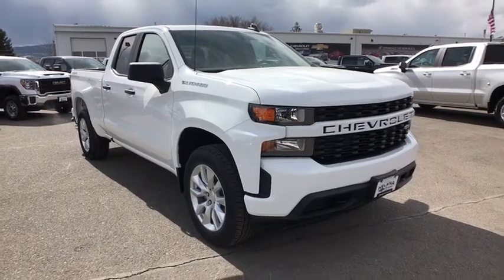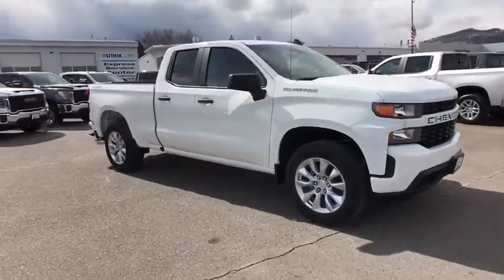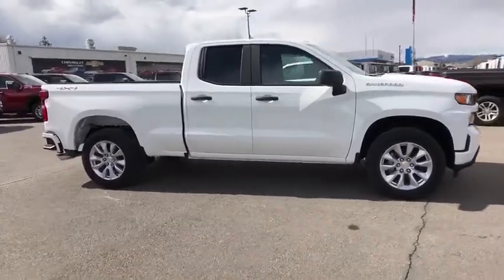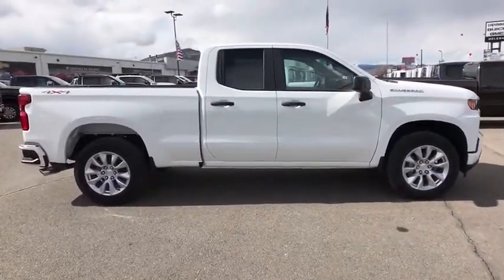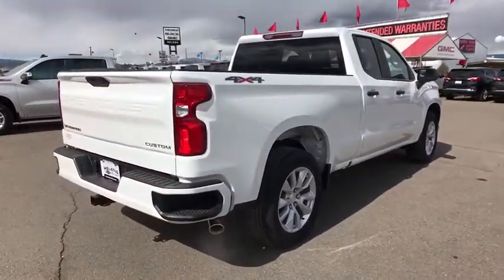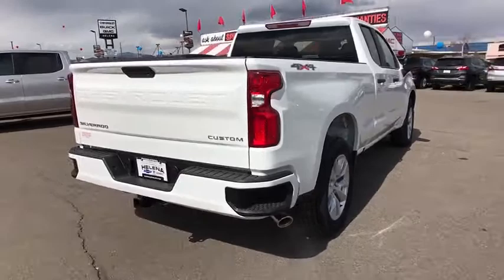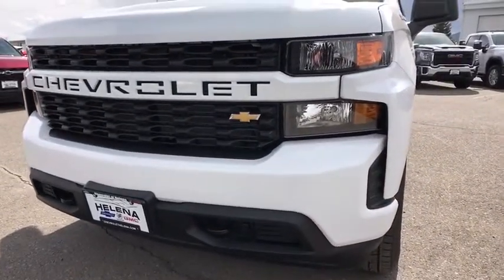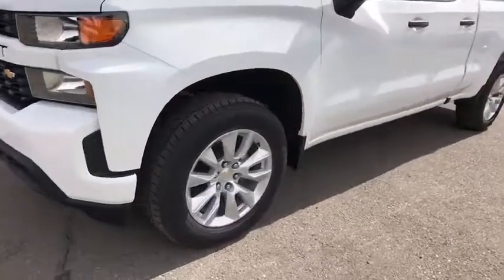2020 Chevrolet Silverado_1500 Great Falls, Bozeman, Billings, Butte, Helena, MT Montana LZ215621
New 2020 Chevrolet Silverado_1500 available in Helena, Montant at Lithia Chevrolet Buick GMC of Helena. Servicing the Great Falls, Bozeman, Billings, Butte, MT area.
2020 Chevrolet Silverado_1500 4WD Double Cab 147 Custom - Stock#: LZ215621 - VIN#: 1GCRYBEH6LZ215621

FUEL EFFICIENT 20 MPG Hwy/15 MPG City! SUMMIT WHITE exterior and JET BLACK interior Custom trim. 4x4 Rear Air Back-Up Camera Alloy Wheels ENGINE 4.3L ECOTEC3 V6 DIFFERENTIAL HEAVY-DUTY LOCKING REAR... CLICK NOW! KEY FEATURES INCLUDE: 4x4 Rear Air Back-Up Camera Aluminum Wheels. Keyless Entry Privacy Glass Heated Mirrors Electronic Stability Control 4-Wheel ABS. OPTION PACKAGES: CUSTOM CONVENIENCE PACKAGE includes (BTV) Remote Start with (UTJ) content theft alarm (C49) rear-window defogger (UF2) bed LED cargo area lighting and (QT5) EZ Lift power lock and release tailgate DIFFERENTIAL HEAVY-DUTY LOCKING REAR INFOTAINMENT PACKAGE includes (U2K) SiriusXM Radio and (UE1) OnStar ENGINE 4.3L ECOTEC3 V6 with Active Fuel Management (285 hp [212 kW] @ 5300 rpm 305 lb-ft of torque [413 Nm] @ 3900 rpm) (STD) AUDIO SYSTEM CHEVROLET INFOTAINMENT 3 SYSTEM 7 diagonal color touchscreen AM/FM stereo. Additional features for compatible phones include: Bluetooth audio streaming for 2 active devices voice command pass-through to phone Apple CarPlay and Android Auto capable. (STD) TRANSMISSION 6-SPEED AUTOMATIC ELECTRONICALLY CONTROLLED (STD). EXPERTS RAVE: Great Gas Mileage: 20 MPG Hwy. WHY BUY FROM US: At Chevrolet Buick GMC of Helena we are local people helping local people find the car truck or SUV that meets their needs and at a fair price. In fact it is our promise that if you find a lower advertised price on a comparable vehicle in the 4 state area we will refund you the difference. Our customers are very important to us and it is our goal that they be 100% satisfied when doing business with us from the sales process to servicing their vehicle and doing right the first time. Price does not include title license or dealer doc fees. Price contains all applicable dealer incentives and non-limited factory rebates. You may qualify for additional rebates; see dealer for details.